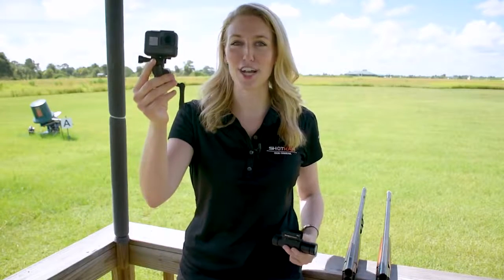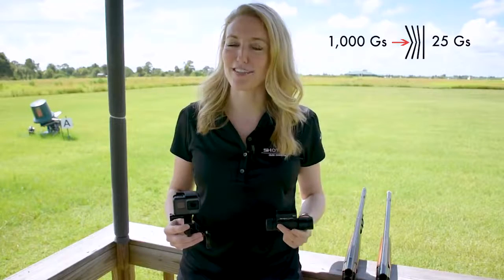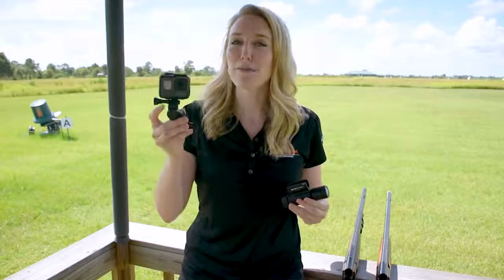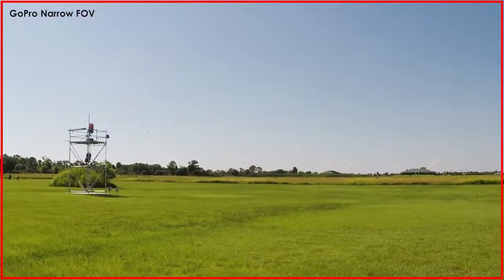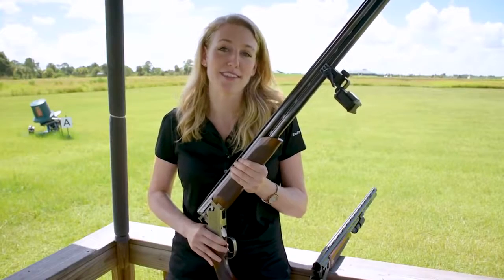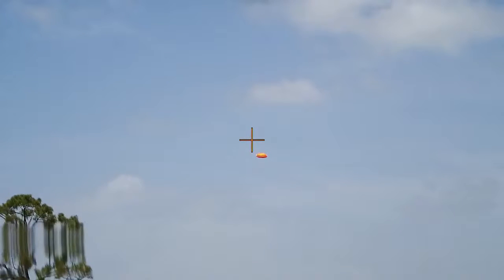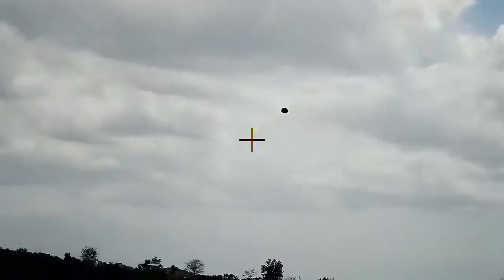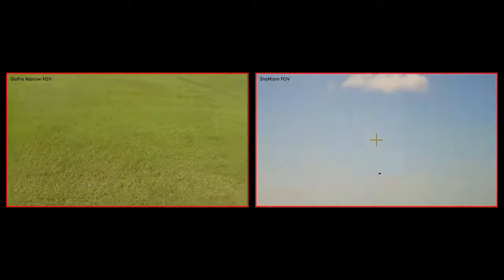Go pro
Go pro review